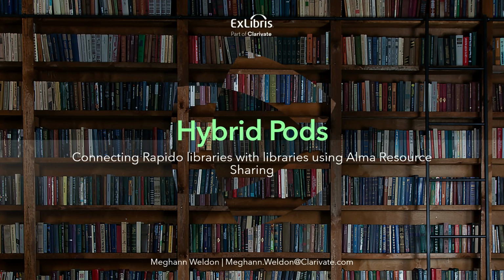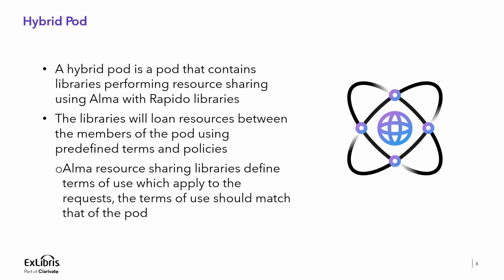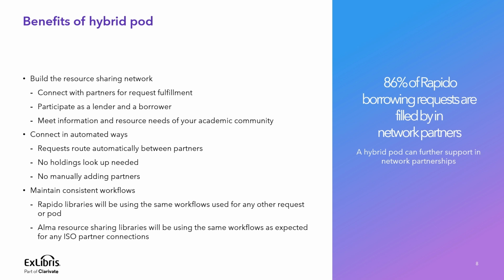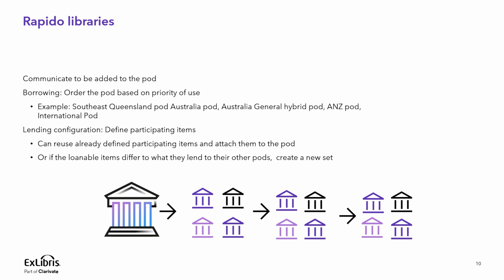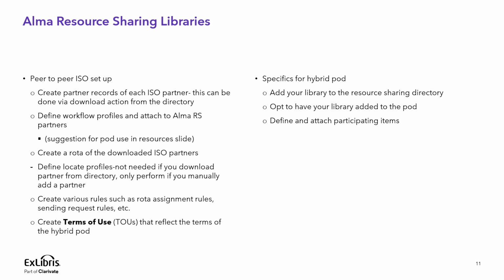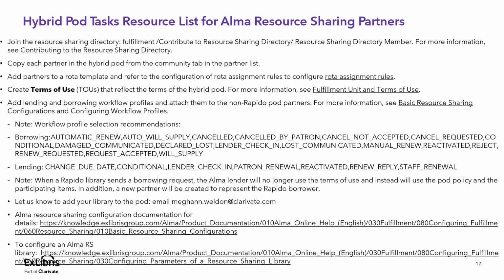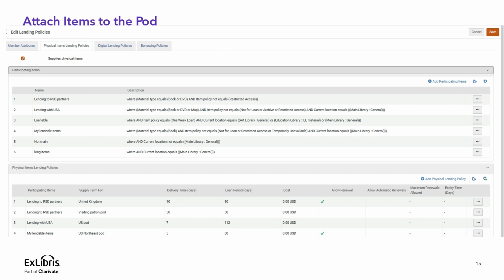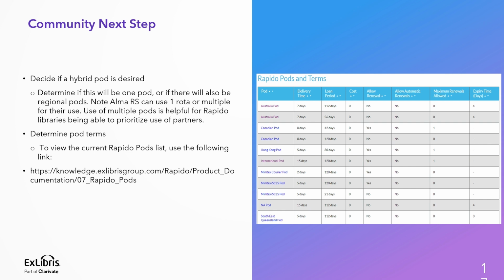Ex Libris Hybrid Pods: Complete Guide toLibrary Resource Sharing Integration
Learn how hybrid pods revolutionize library resource sharing by connecting Rapido libraries with ALMA resource sharing libraries.

What You'll Learn:
✅ Understanding hybrid pods vs traditional pods
✅ Step-by-step configuration for Rapido libraries
✅ ALMA resource sharing setup and workflow integration
✅ Participating items definition and management
✅ Real-world examples (Australia Pod, Southeast Queensland Pod)
✅ Priority ordering and ROA assignment strategies

Key Timestamps:
0:01 - Introduction to hybrid pods and resource sharing
0:39 - Australia Pod example and shared terms
1:00 - Hybrid pod vs traditional pod differences
1:35 - Benefits of using hybrid pods
2:41 - Network statistics: 86% of Rapido requests filled in-network
3:08 - Configuration guide for Rapido libraries
5:03 - ALMA resource sharing library setup
7:24 - Participating items configuration
9:13 - Next steps and community implementation

Perfect For:
📚 Library administrators
📚 Resource sharing coordinators
📚 ALMA users
📚 Rapido network participants
📚 Interlibrary loan managers

Key Features Covered:
● Automated partner connections
● Shared terms and policies
● Workflow consistency across platforms
● Priority-based pod ordering
● ISO peer-to-peer integration
● Resource sharing directory utilization

This comprehensive guide shows how hybrid pods maintain familiar workflows while expanding your library's resource sharing network. Whether you're using Rapido or ALMA, learn how to leverage hybrid pods for improved request fulfillment and automated partner management.

🔗 Related Resources:
● Ex Libris documentation
● Resource sharing directory
● Pod configuration guides
● ALMA peer-to-peer setup

👍 Like this video if it helped you understand hybrid pods!

From Ex Libris, from Clarivate